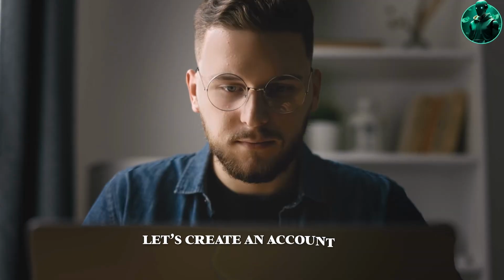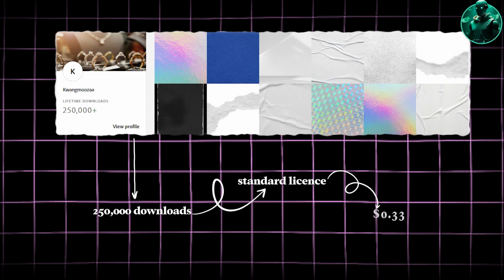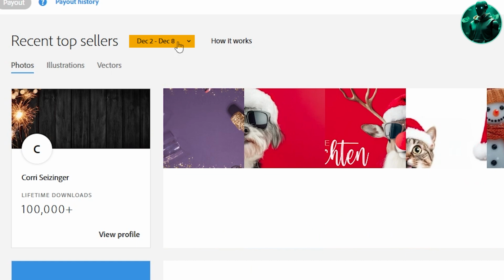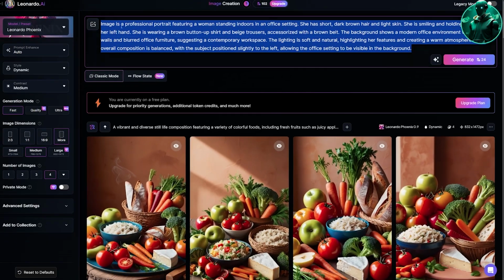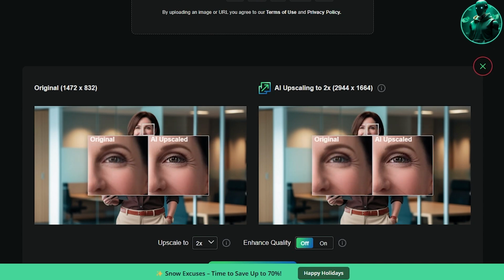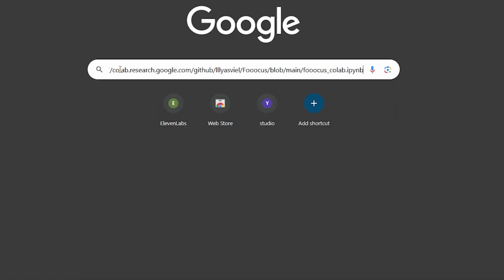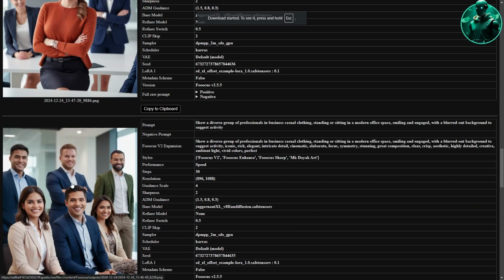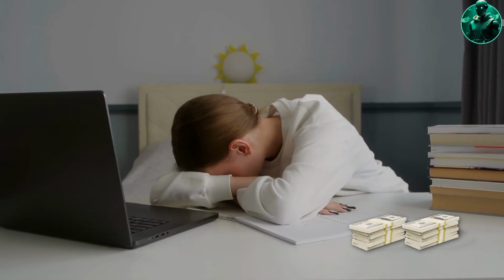I made $3237 using this simple Method using this free AI Tool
In this video, I’ll show you how I made $3,237 using a free AI tool to create stunning AI images and turn them into a passive income stream. A lot of people are already making money with this, but here’s the catch—they don’t know this method! So, don’t skip any part of the video, or you might miss the key steps to making this work for you. Let’s dive in and start creating your income-generating AI images today!

Welcome to AIforincome! Our mission is to empower individuals like you to harness the incredible potential of Artificial Intelligence to create new income streams. Whether you're a beginner or an experienced entrepreneur, we provide you with actionable strategies, insightful tutorials, and proven methods to help you succeed in the world of AI-driven online business. Join us on this exciting journey to financial independence!

Making money online is a journey that requires time, effort, and consistency. While the methods shared in this video have been proven effective, they are not get-rich-quick schemes. Success takes time, and it’s important to approach these strategies with patience and dedication.
We advocate for the use of AI in positive and ethical ways. We strongly discourage using any of our strategies for harmful or negative activities. Stay focused on growth, positivity, and responsible business practices.
Remember, consistency is the key to success!